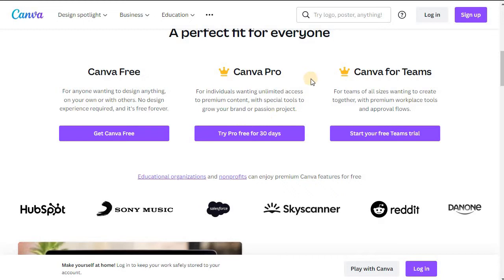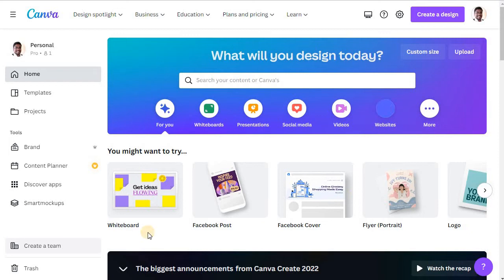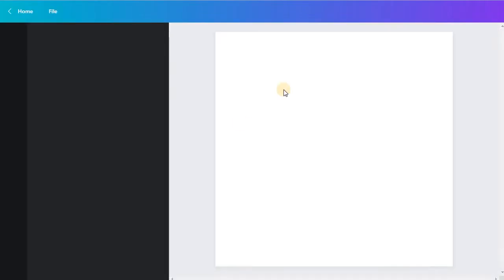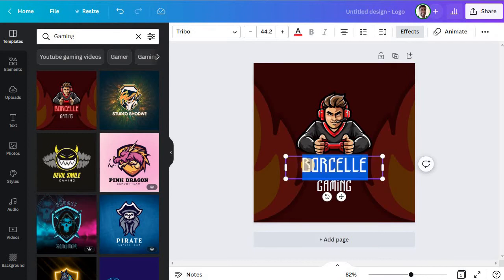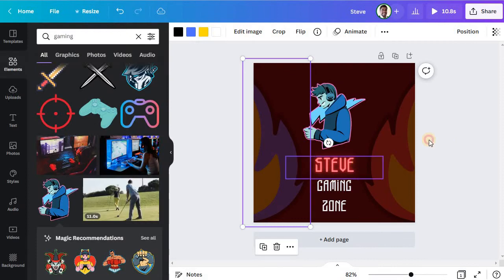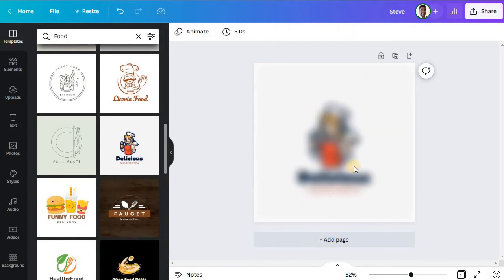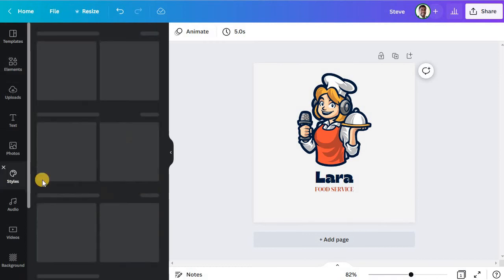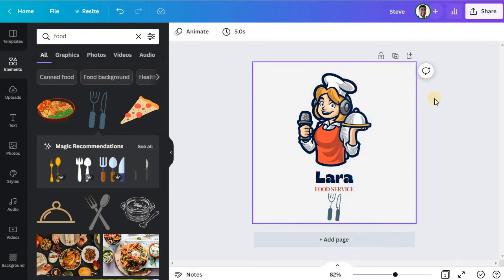How to design a Logo in 5 minutes (English Tutorial)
This is a video tutorial which shows you on how to design a Logo in 5 minutes using premade templates. Its a useful video for people who are not graphic designers. If you learn how to navigate the available tools then you can design professionally looking logos for your business and clients.

This Video contains affiliate links, which means that if you click on one of the product links, and make a purchase I’ll receive a small commission at no cost to you.